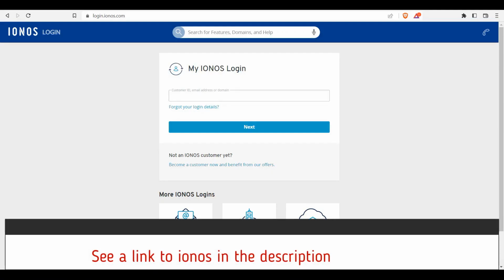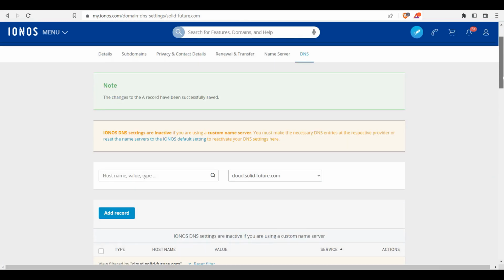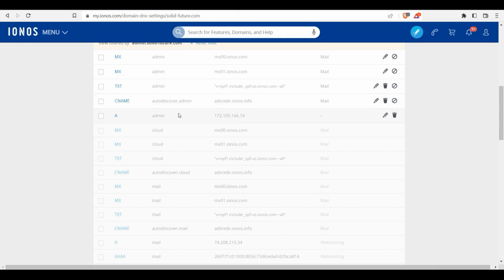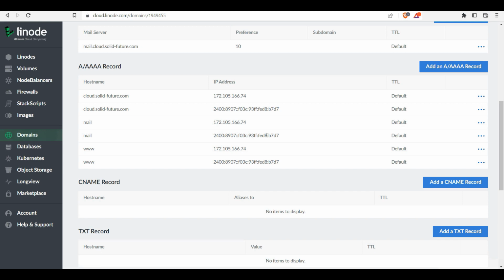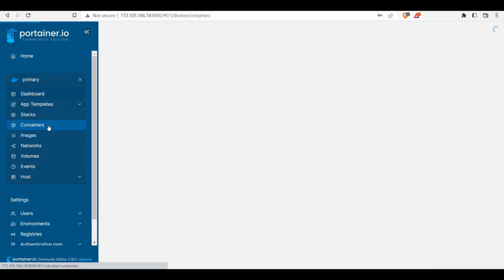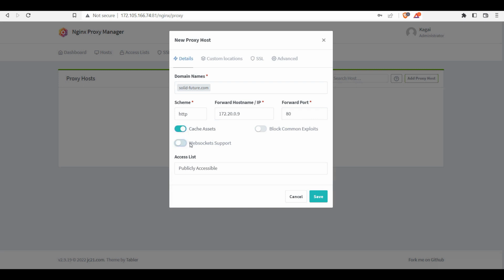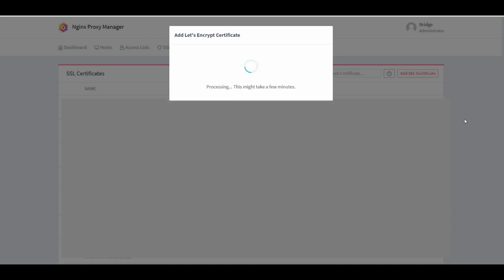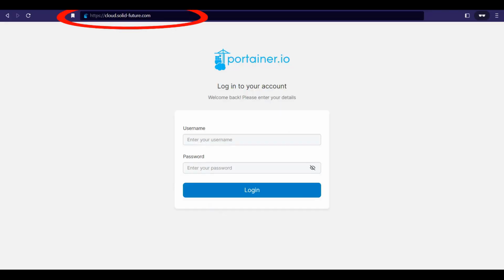How to use Lets Encrypt with Nginx Proxy Manager (Secure Docker Containers with Lets Encrypt SSL)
This comprehensive tutorial will guide you through securing your Docker containers with Let's Encrypt SSL using Nginx Proxy Manager. Let's Encrypt is a free and widely trusted SSL certificate authority. Nginx Proxy Manager is a powerful tool that simplifies the configuration of Nginx reverse proxy for managing multiple web applications.

Useful Links and Resources on Let's Encrypt with Nginx Proxy Manager for  Docker Containers Security.